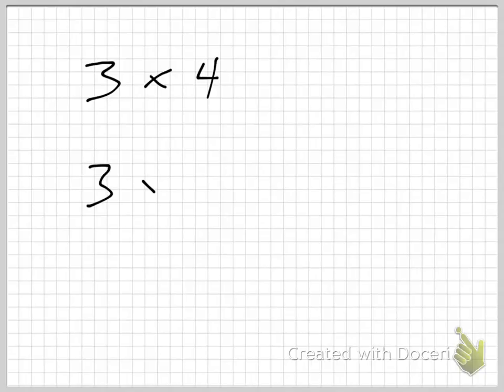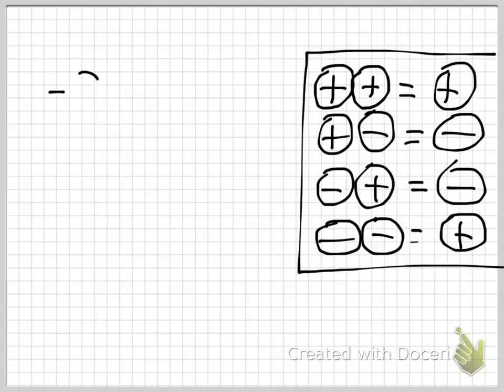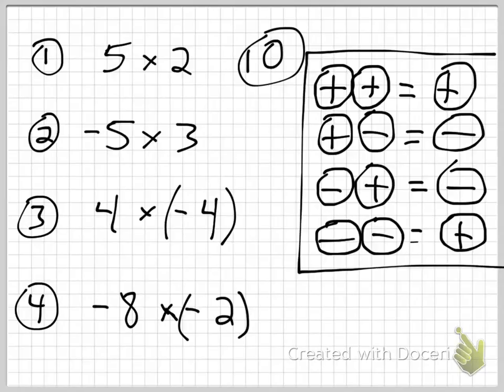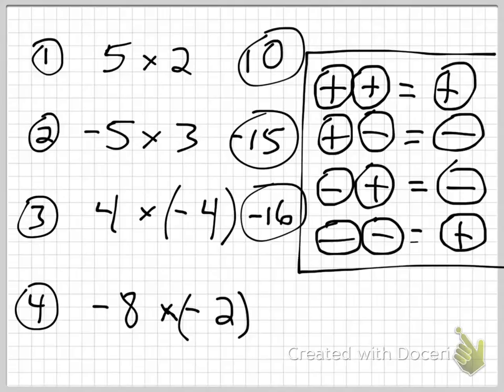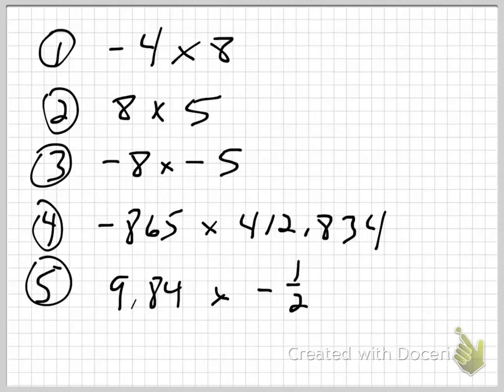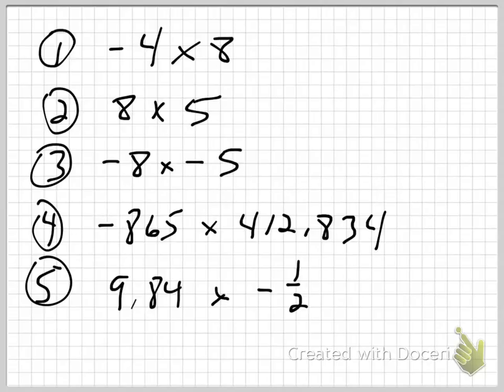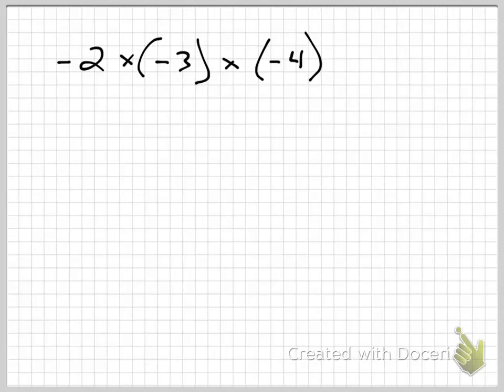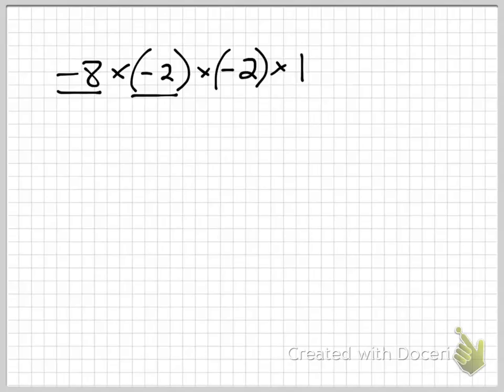WCCA Math 6a Lesson 11.5